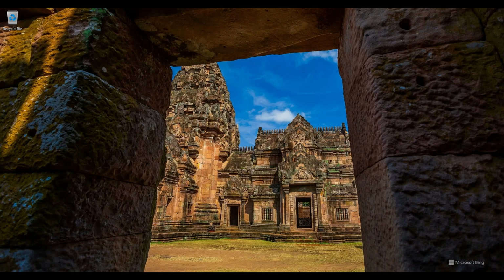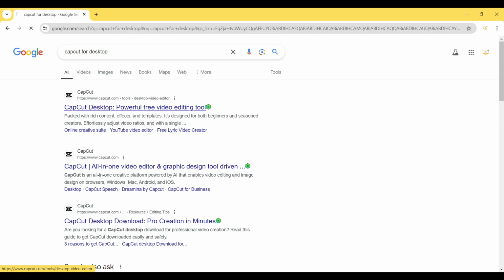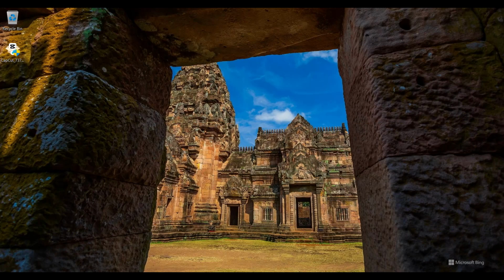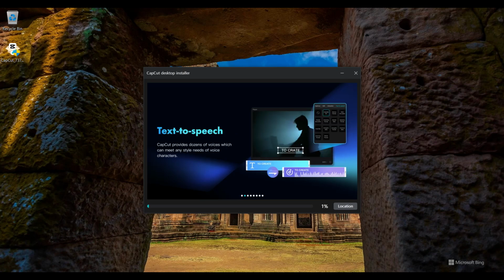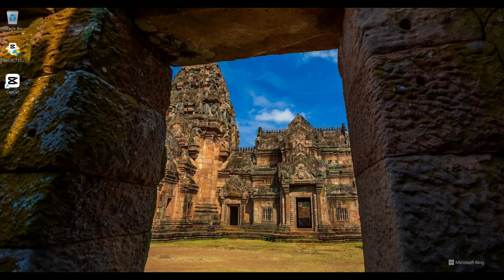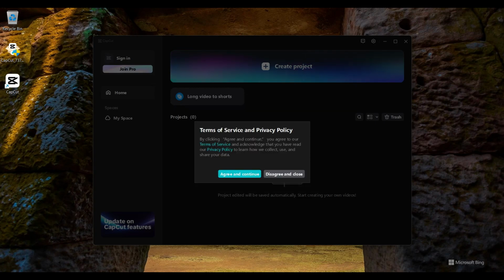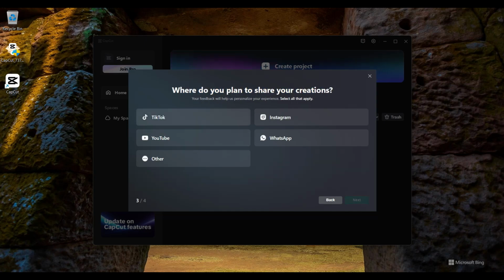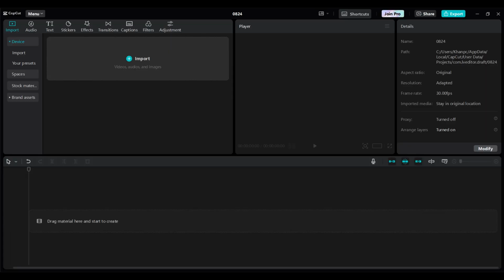How to install Capcut Desktop in windows 11 || Windows Software Install Tutorial || Install Mania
📁 How to install Capcut Desktop in windows 11 - Step-by-Step Windows Software Installation Tutorial | Install Mania

🖥️ In this Windows Software installation tutorial, we'll walk you through the step-by-step process of installing Software on your Windows 11. Follow along and have your favorite software up and running in no time!